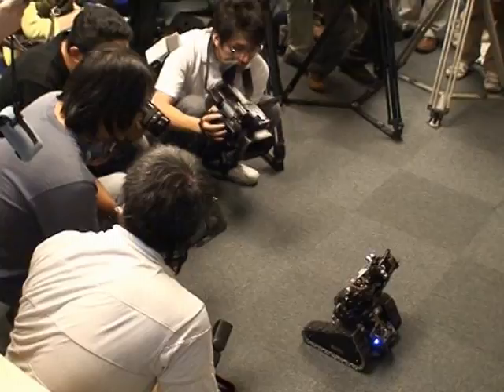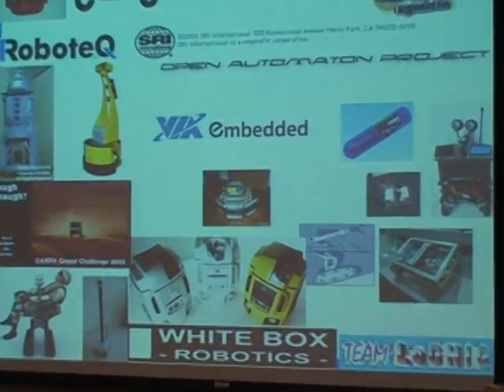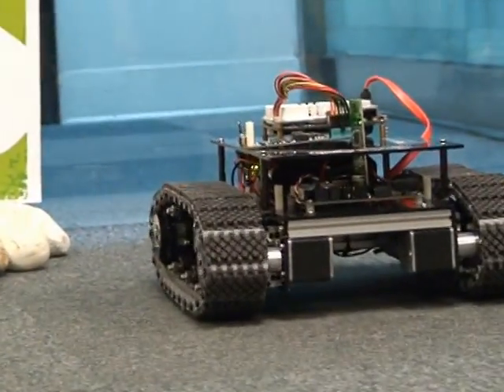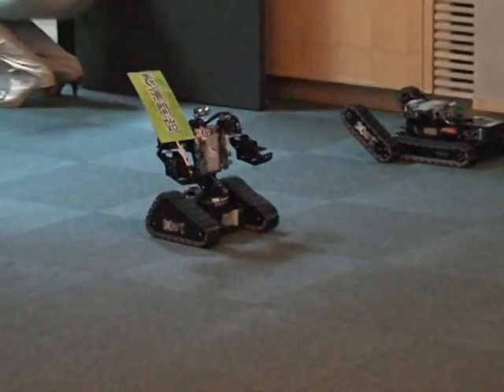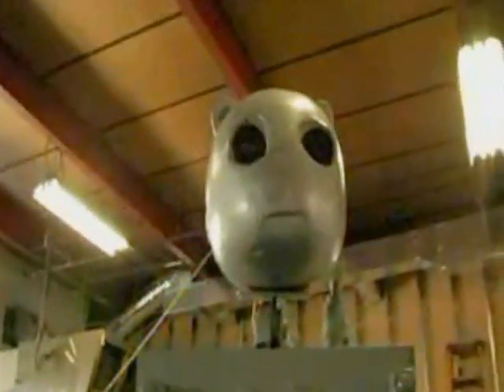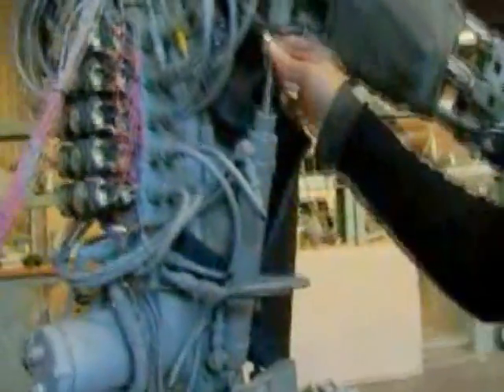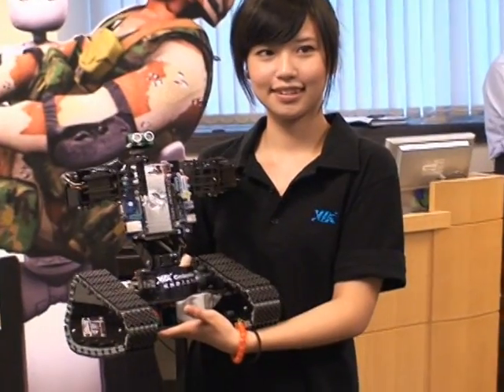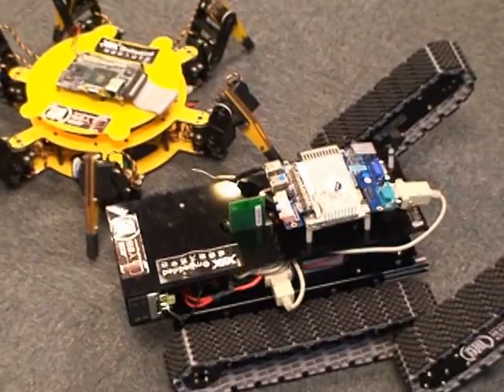VIA Drives Robotics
Taiwan is hosting the Taipei International Robot Show this week and it looks set to be an exciting event.  VIA's commitment to the development of extremely compact form factors, such as the Pico-ITX, has placed the company at the cutting-edge of technological progress within the robotics industry.  Here's a video featuring robots ranging from enthusiasts' building kits to highly intelligent and mobile military robots.